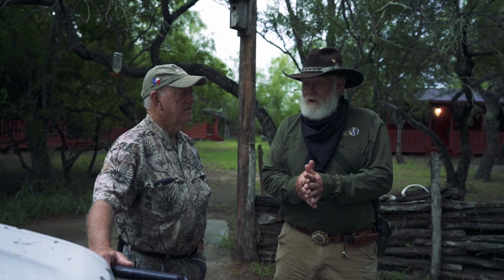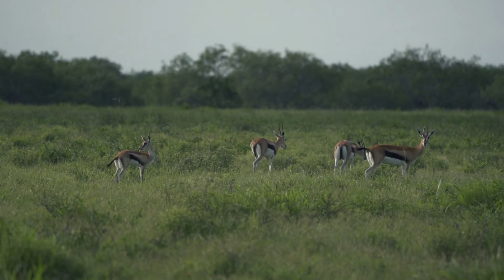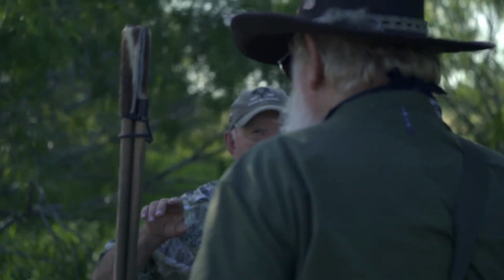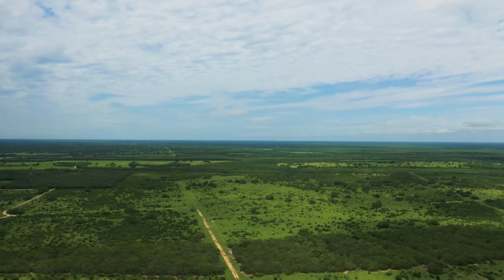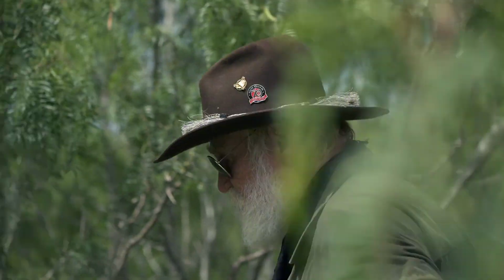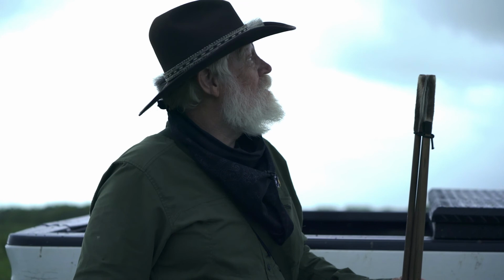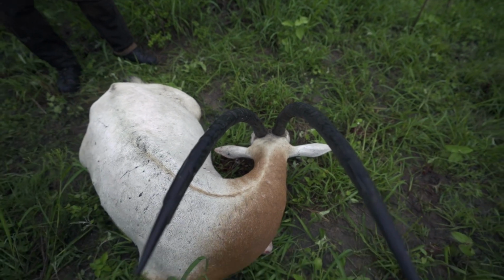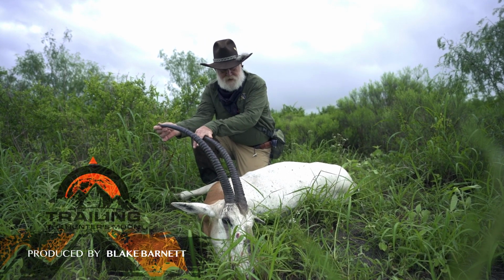Trailing The Hunter's Moon — Conservation Success! Oryx Style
Larry Weishuhn, also known as “Mr. Whitetail,” hunts for the beautiful Scimitar
Oryx in South Texas.